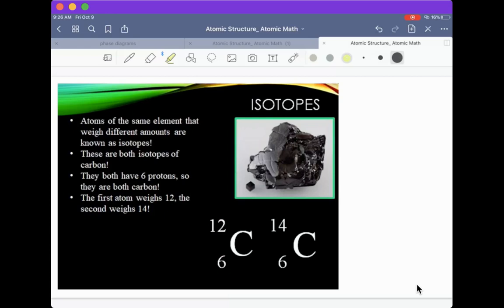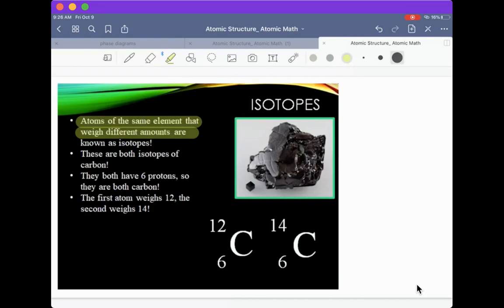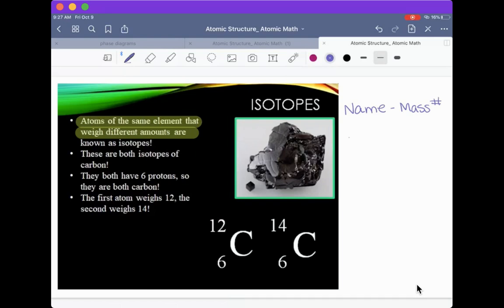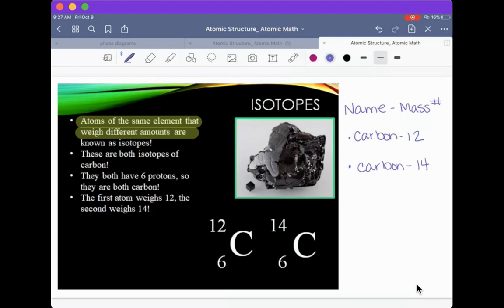Isotopes Slide 1